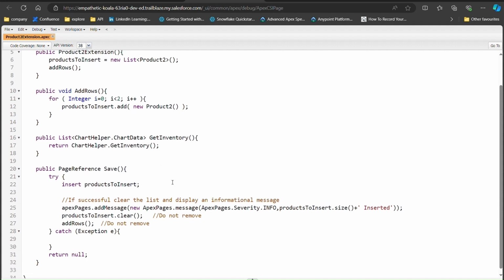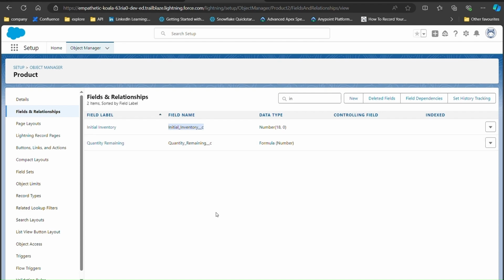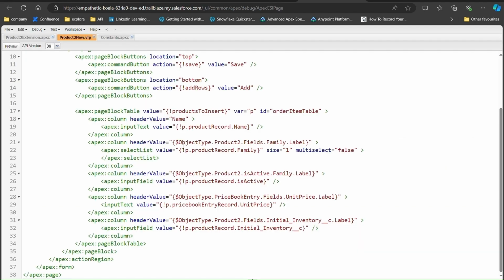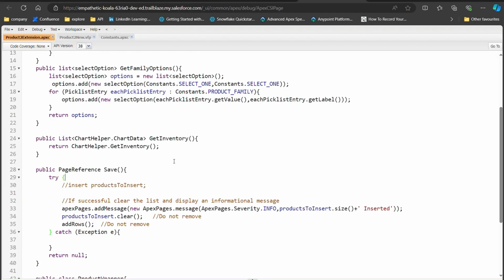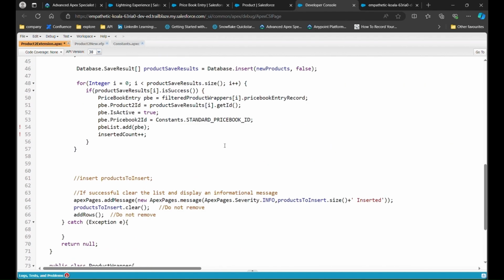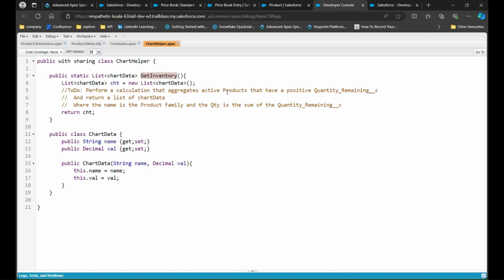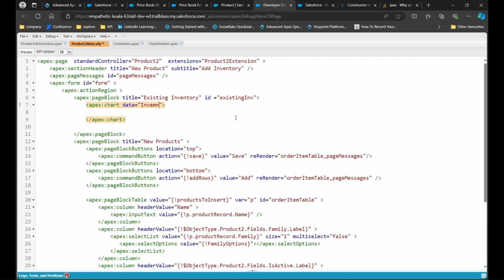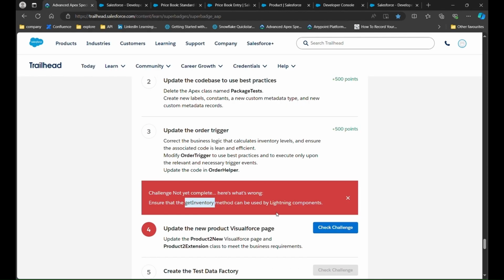Advanced Apex Specialist Super badge Challenge 4 || Solution with explanation